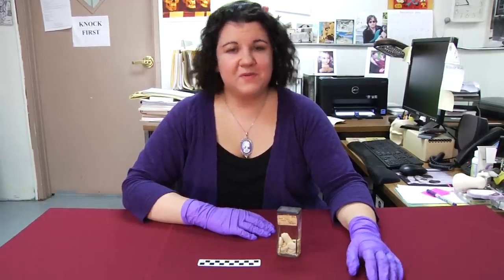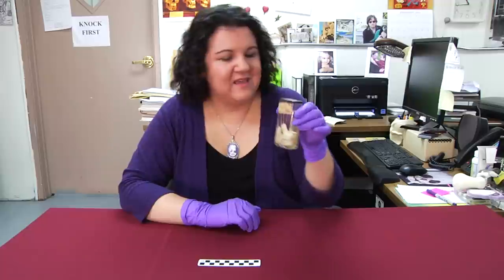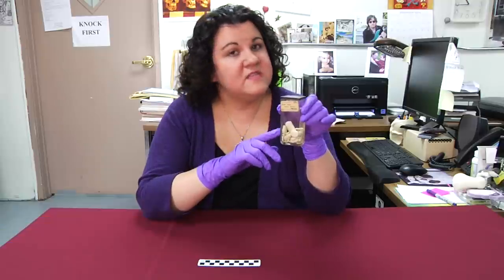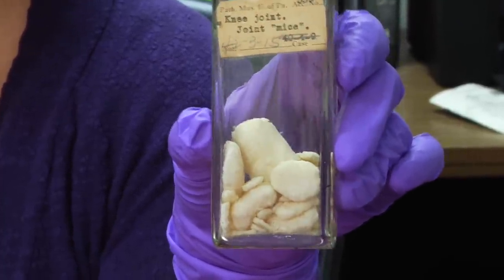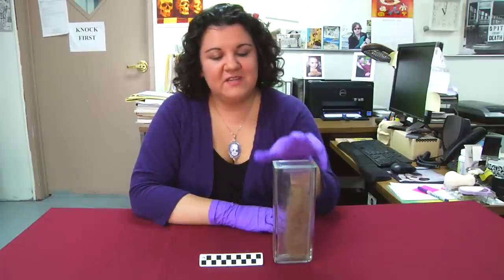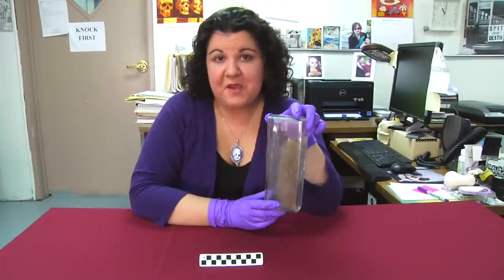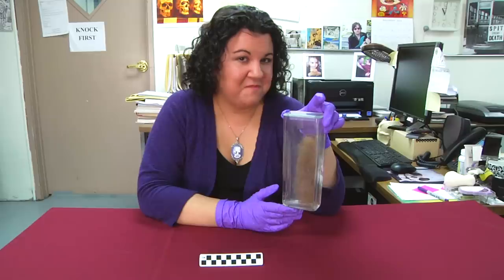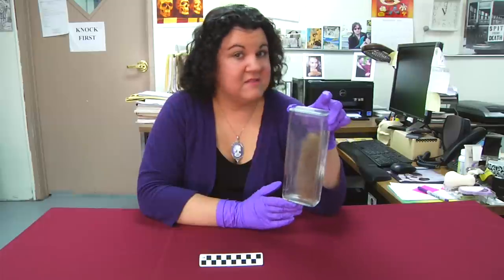Guess What's on the Curator's Desk: Joint Mice & Mystery Hair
Every Thursday The Curator of the Mütter Museum of the College of physicians of Philadelphia introduces a mystery object for you to guess what it is.

To learn more about the Mütter Museum or The College of Physicians of Philadelphia, visit our